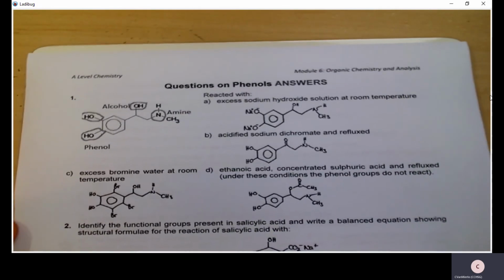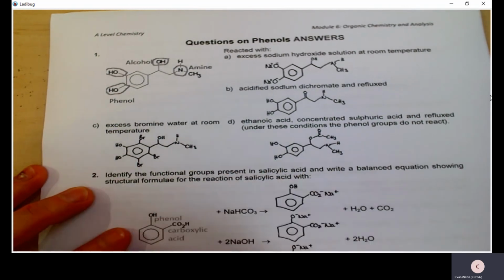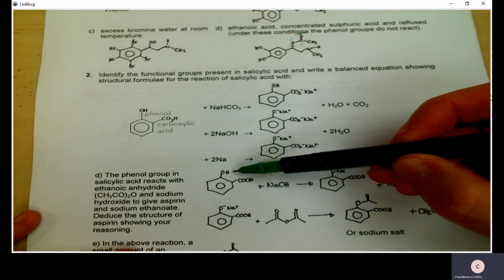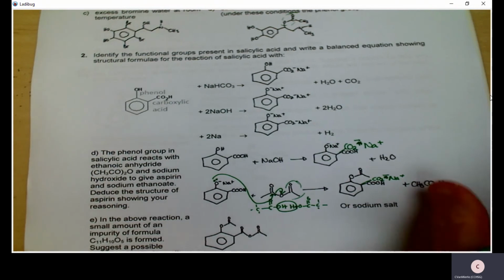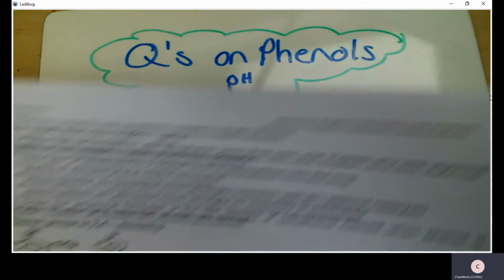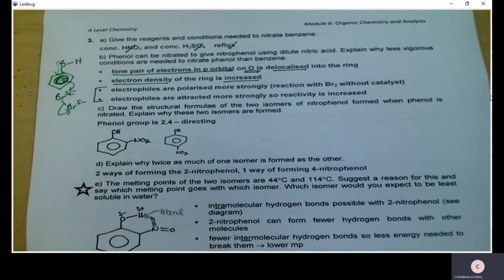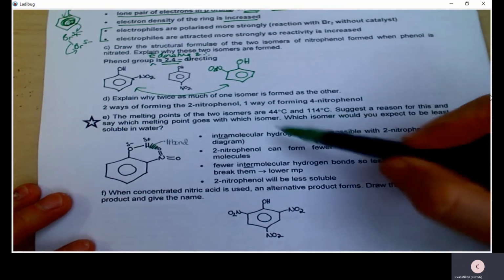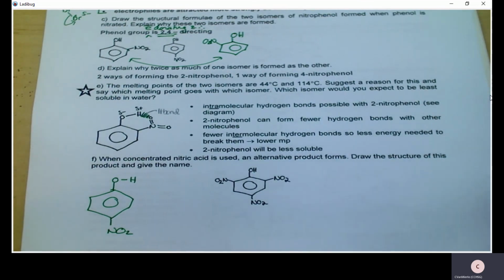Phenols Questions Return